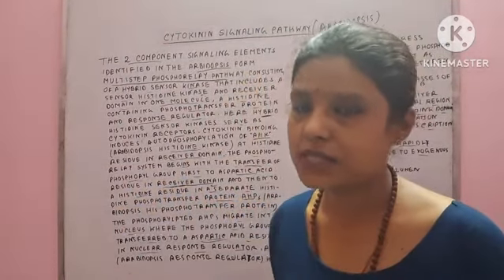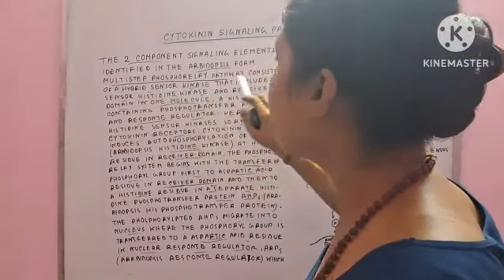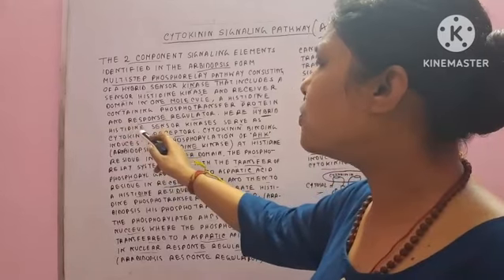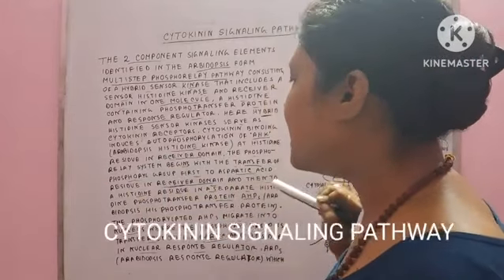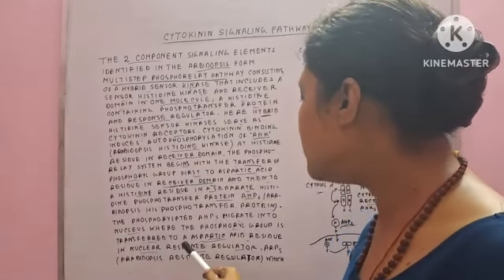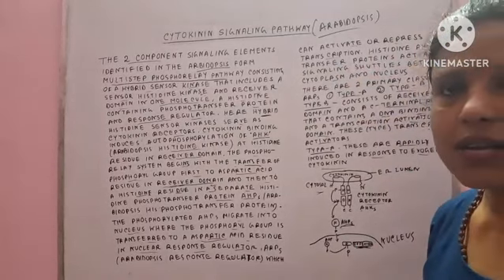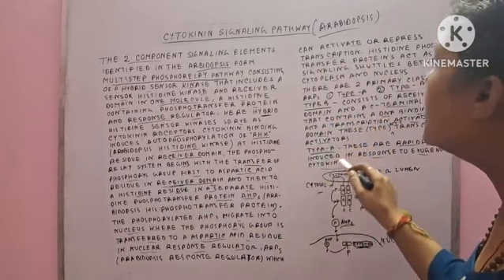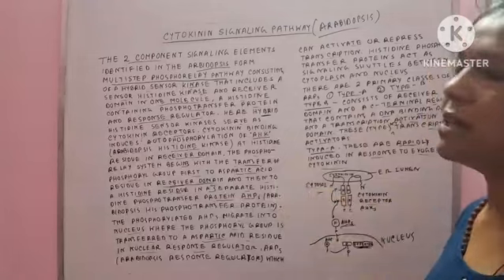CYTOKININ SIGNALING PATHWAY//ARABIDOPSIS//PLANT PHYSIOLOGY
CYTOKININ SIGNALING PATHWAY//ARABIDOPSIS//PLANT PHYSIOLOGY  is explained here properly